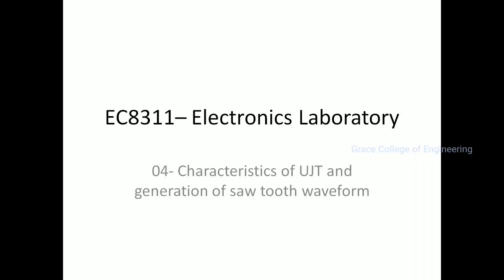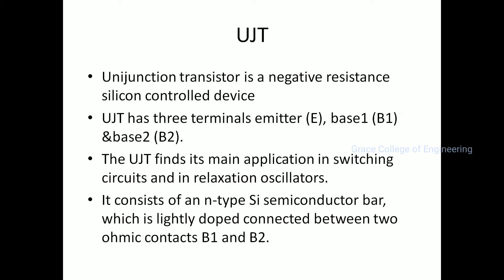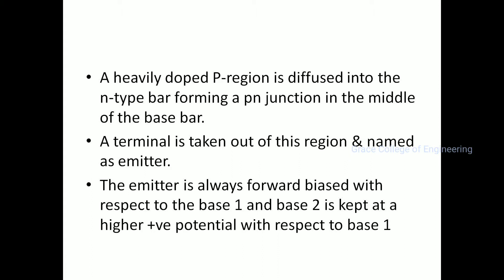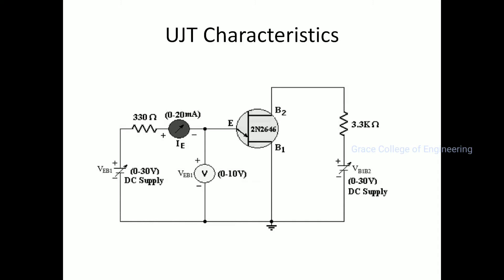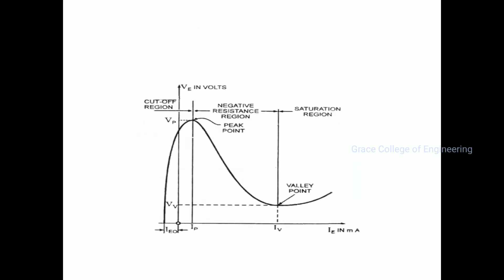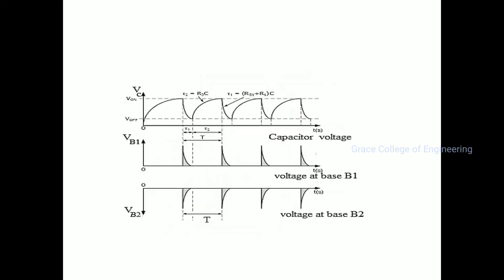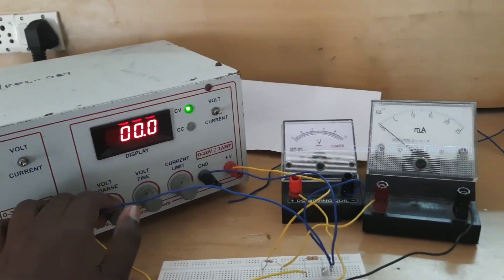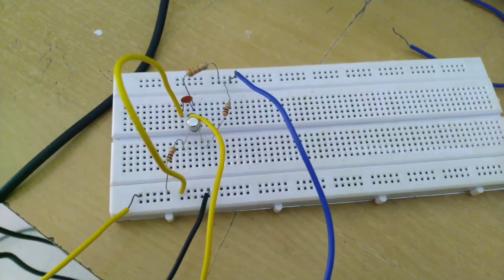GRACECOE-EEE-EC8311-ElectronicsLab Ex4 -Characteristics of UJT and generation of sawtooth waveform.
This video describes about the Characteristics of Uni-Junction Transistor and generation of sawtooth waveform using UJT.